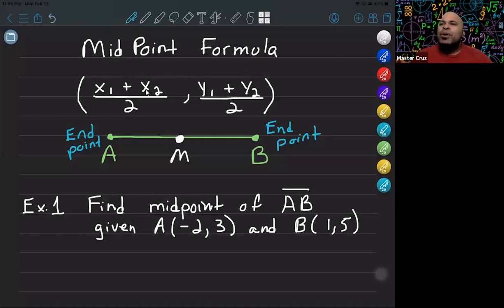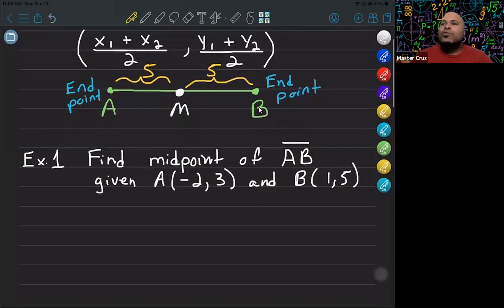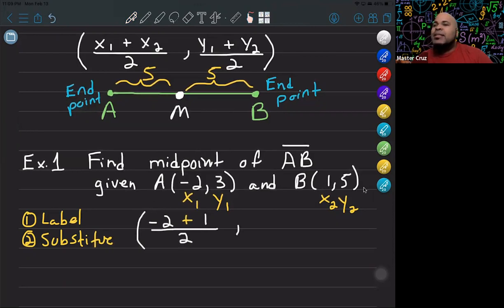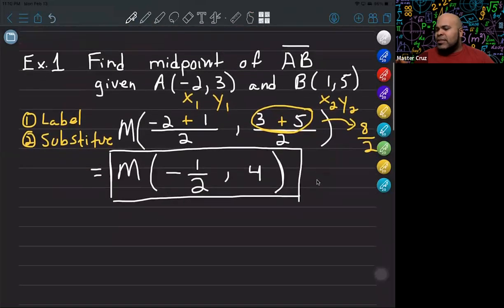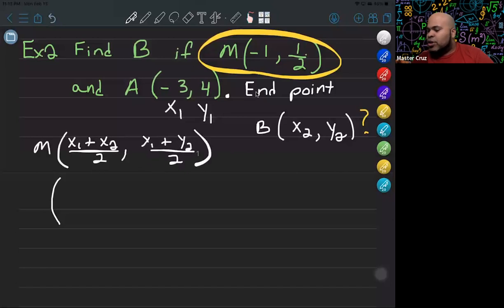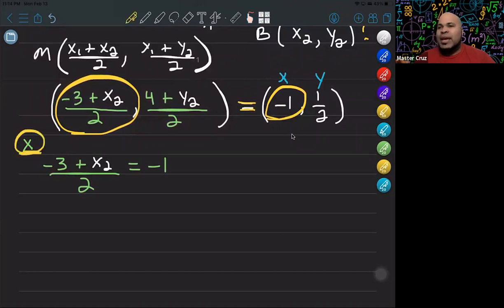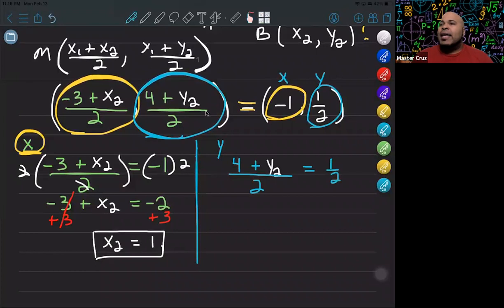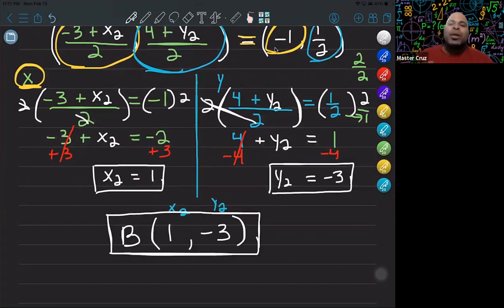3.5 How to find the Midpoint